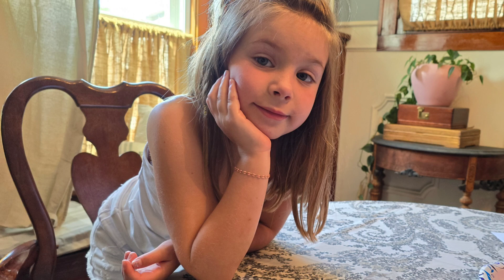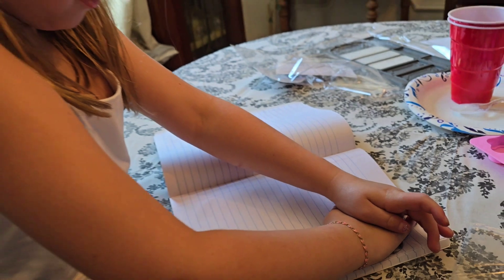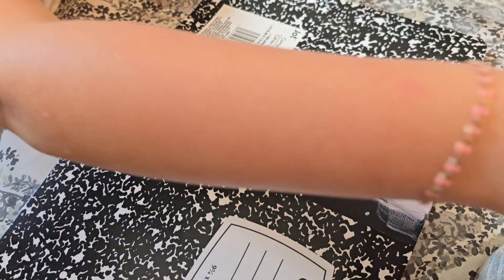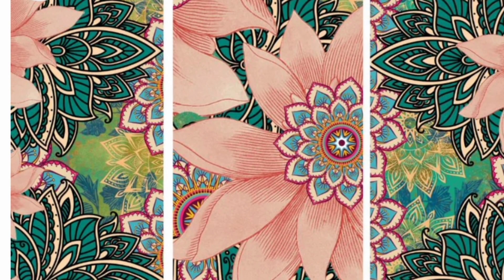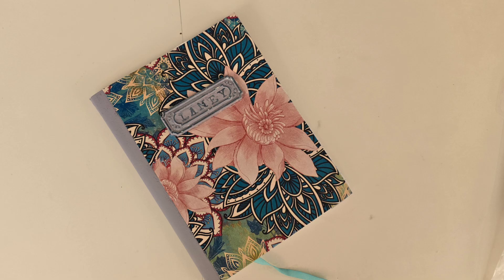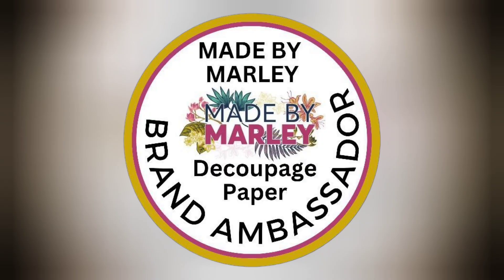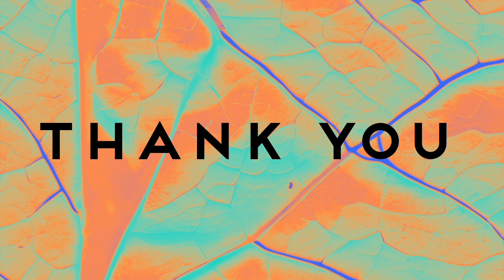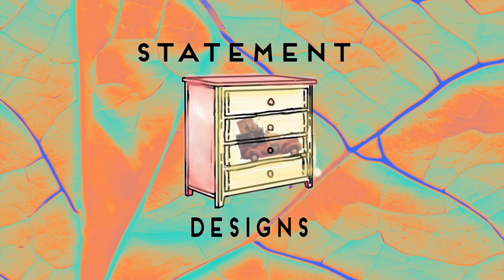Personalizing a Journal with Laney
Join me and granddaughter, Laney. She wanted a journal from the department store.  I convinced her we had already spent lots of money on clothes so let's make a journal.

I'm now a brand ambassador for Made by Marley, and I'll be showing you lots of decoupage techniques!

to find a stockist near you for the transfers and stamps that I use in my designs. Right now, I only sell them at my brick and mortar store.

Join me every week for Step by Step, and on some Tuesday nights at 8 PM EST for Tuesday Talk, now exclusive to CHANNEL MEMBERS ONLY❤️. A little painting,  a little talking!

For only .99 a month, you can influence my channel content, gain access to a special Facebook group, and some exclusive content.

I'm on Instagram as @statementdesignsllc. Install the app to follow my photos and videos.